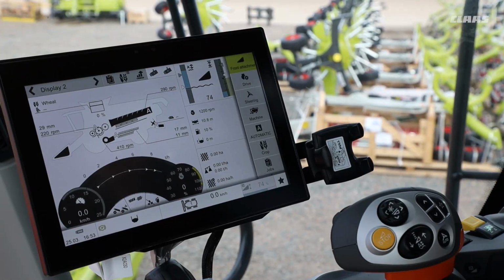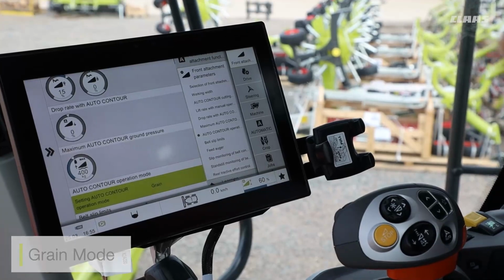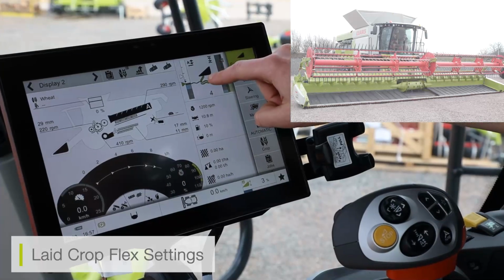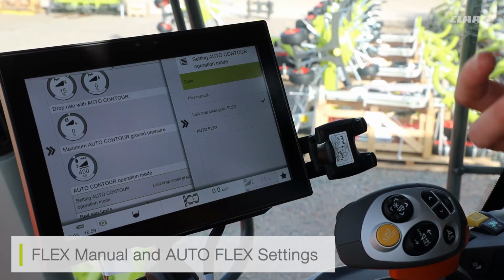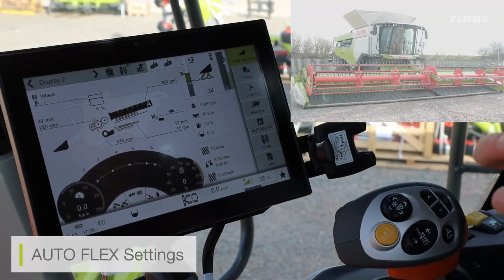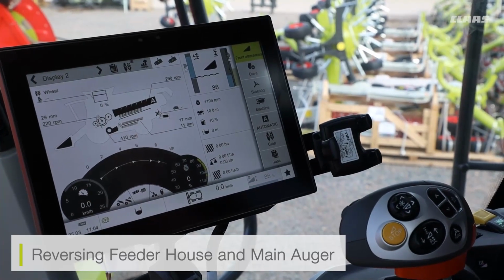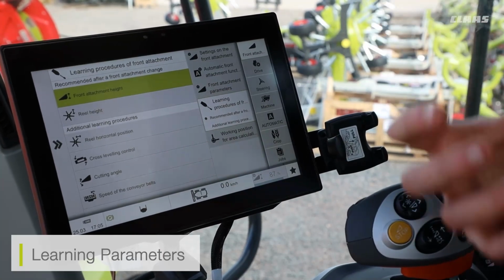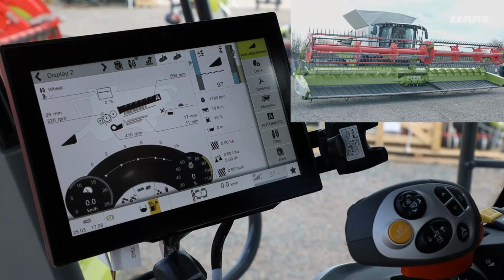LEXION Operators Tips - CONVIO FLEX: CEBIS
This video provides details on the CEBIS operation of the CONVIO FLEX cutterbar used with LEXION 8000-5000 machines such as laid crop FLEX settings and AUTO FLEX settings. Enjoy!